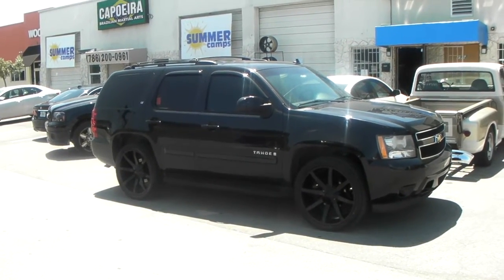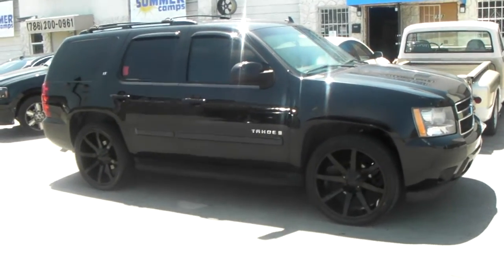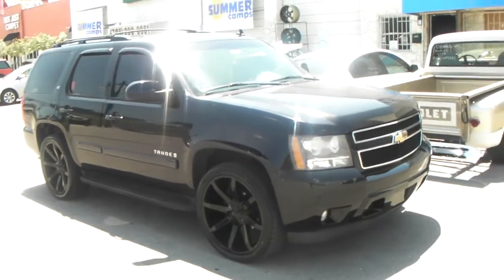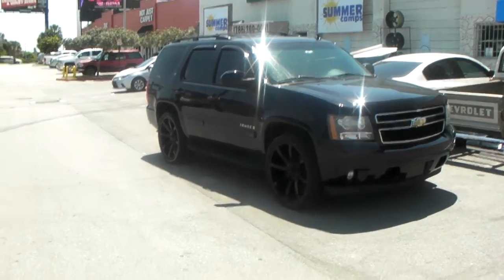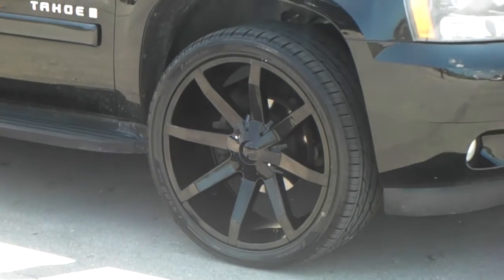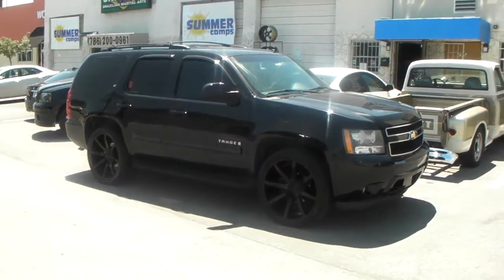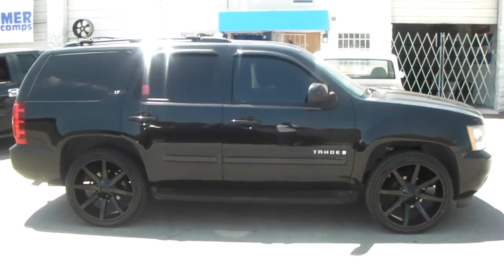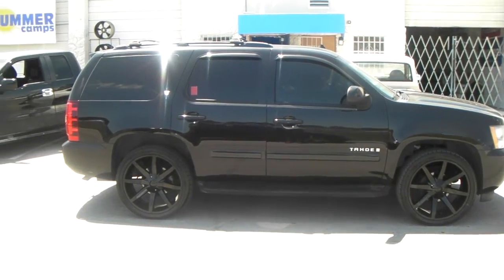877-544-8473 24 Inch KMC KM651 Slide All Black Wheels Chevy Tahoe Rims Free Shipping Call us!